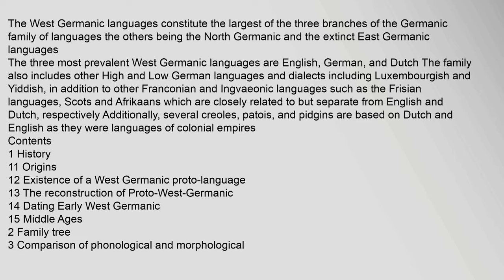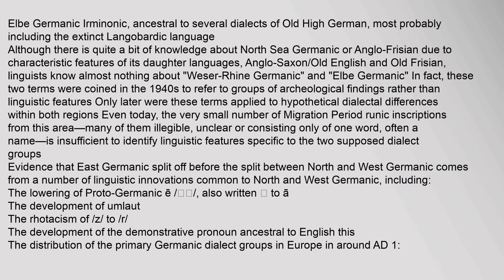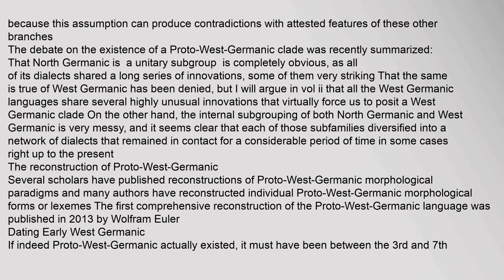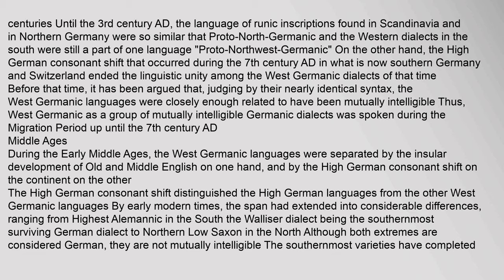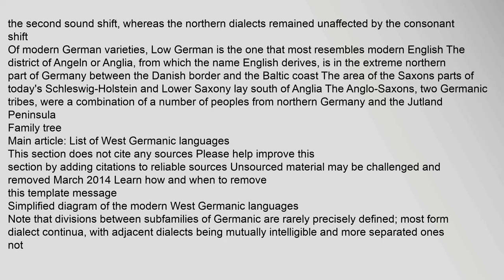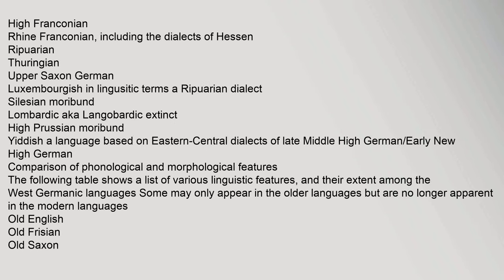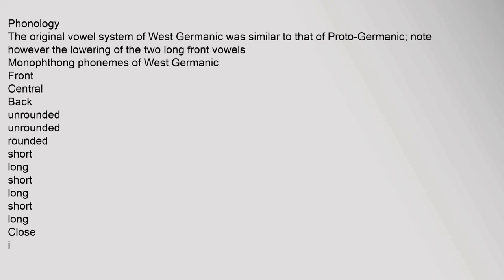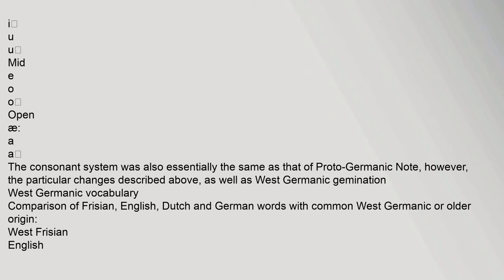West Germanic languages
The West Germanic languages constitute the largest of the three branches of the Germanic family of languages the others being the North Germanic and the extinct East Germanic languages
The three most prevalent West Germanic languages are English, German, and Dutch The family also includes other High and Low German languages and dialects including Luxembourgish and Yiddish, in addition to other Franconian and Ingvaeonic languages such as the Frisian languages, Scots and Afrikaans which are closely related to but separate from English and Dutch, respectively Additionally, several creoles, patois, and pidgins are based on Dutch and English as they were languages of colonial empires
Contents
1 History
11 Origins
12 Existence of a West Germanic proto-language
13 The reconstruction of Proto-West-Germanic
14 Dating Early West Germanic
15 Middle Ages
2 Family tree
3 Comparison of phonological and morphological features
4 Phonology
5 West Germanic vocabulary
6 Notes
7 References
8 Bibliography and further reading
9 External links
History
The Germanic languages in Europe:
North west germanic languages, east germanic languages, west germanic languages ppt, group of west germanic languages, west germanic languages list West Germanic languages